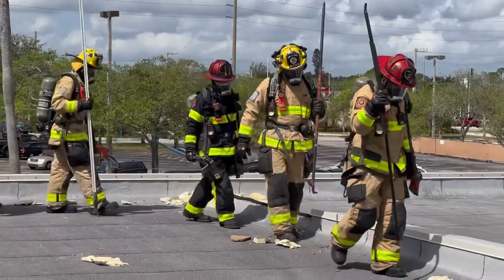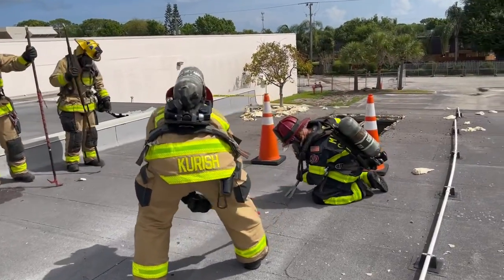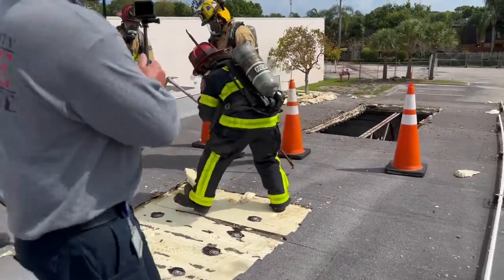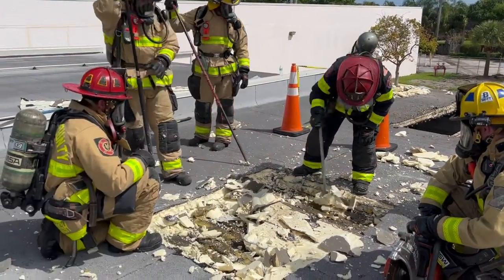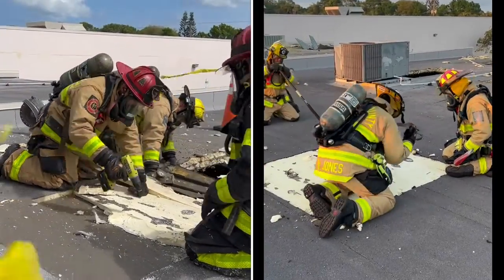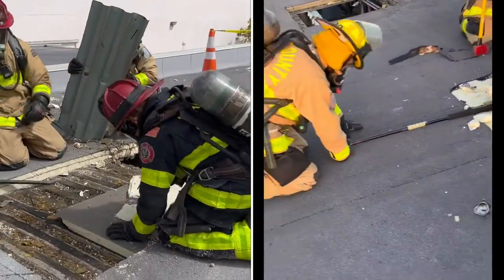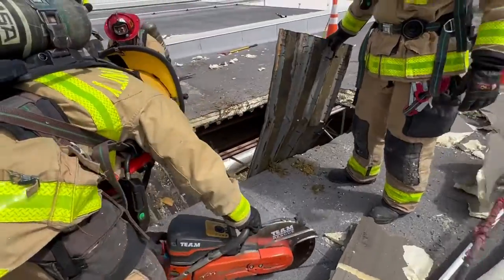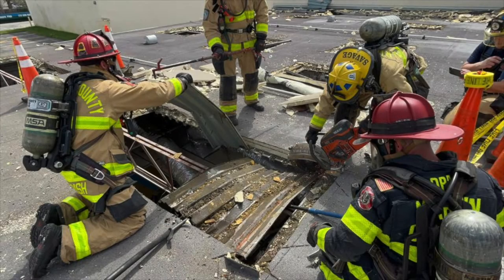Commercial Ventilation -Flat Roof- May 2022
***The YouTube Training Page  (“Site”) provided by Martin County Fire Rescue is for general informational purposes only. The content of the Site contains inherently dangerous activities which are all done by trained professionals.  Individuals watching should not attempt any of the activities contained therein.
Martin County makes no representations or warranties of any kind, express or implied, regarding the accuracy, adequacy, reliability, applicability, fitness, or completeness of the Site content. Martin County hereby disclaims any and all liability to any party for any direct, indirect, implied, punitive, special, incidental or other consequential damages arising directly or indirectly from any use of the Site content, which is provided as is, and without warranties. Under no circumstance shall Martin County have any liability to you for any loss or damage of any kind incurred as a result of the use of the Site content or any attempts at the activities contained in any of the videos or reliance on any information provided. Your use of the Site and your reliance on any information on the Site is solely at your own risk.

MCFR had the opportunity to train at a building in Port Salerno that was being demolished to make way for new construction. The Training Bureau took this rare opportunity to rotate crews over 3 days, (A,B, and C-shifts) specifically to train on commercial ventilation of a flat roof. Please refer to the PDF handout that was sent to the Station Captains while watching this video.